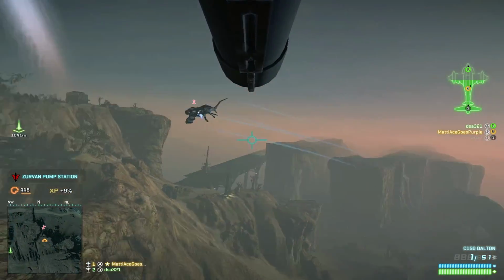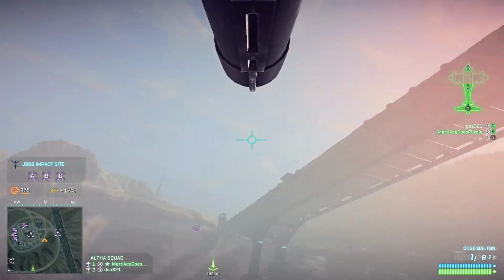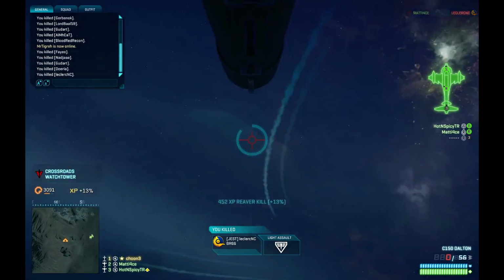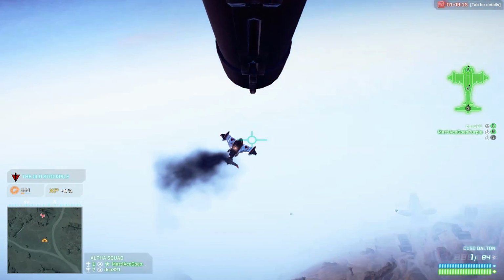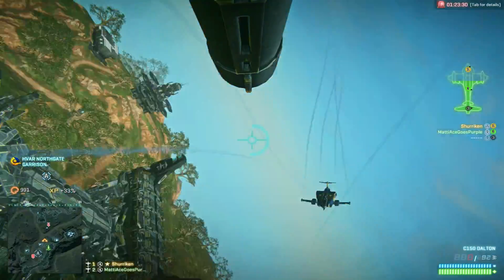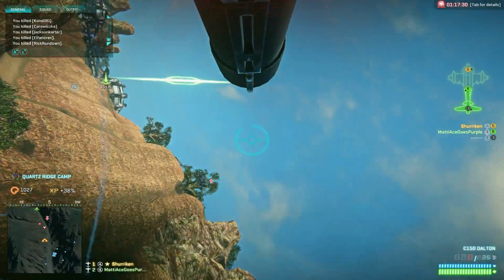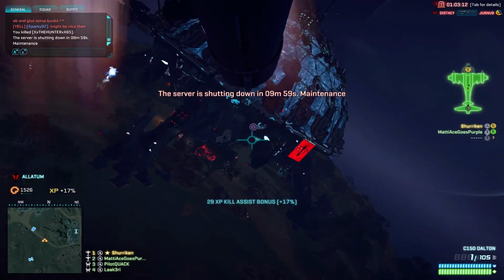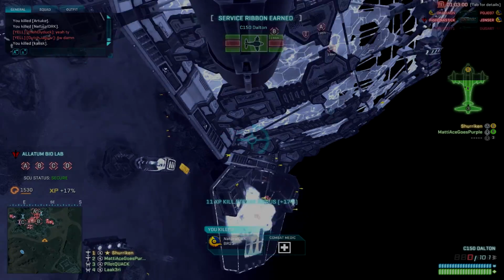Planetside 2 - Air to air Dalton gunning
Planetside 2 is a free to play massive multiplayer online first person shooter for PC
My X-fire: mattiasswe